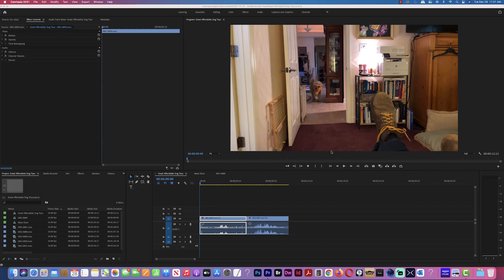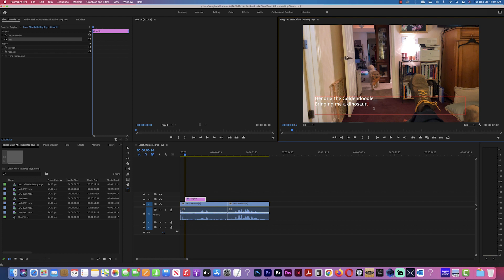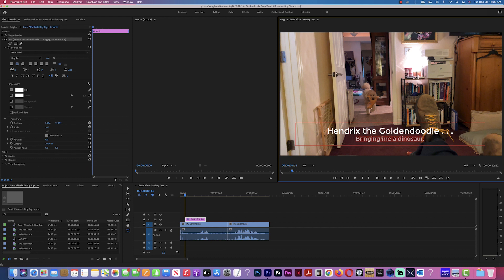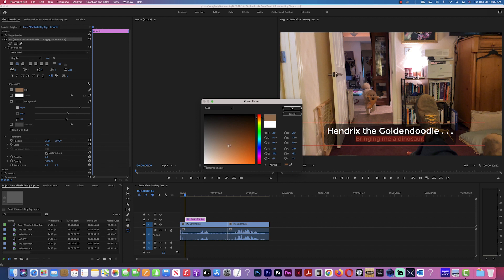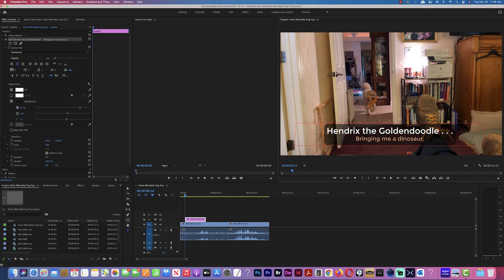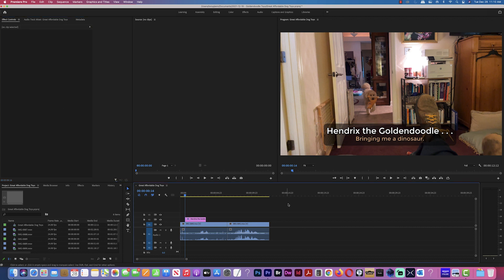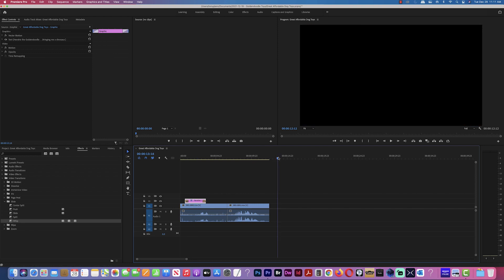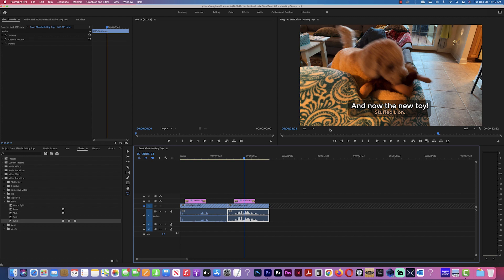How to Create Titles and Edit Text in Adobe Premiere Pro 2021